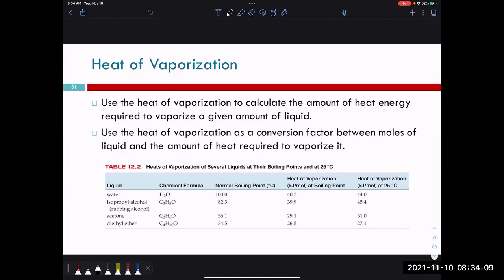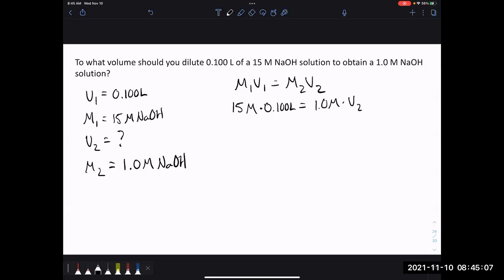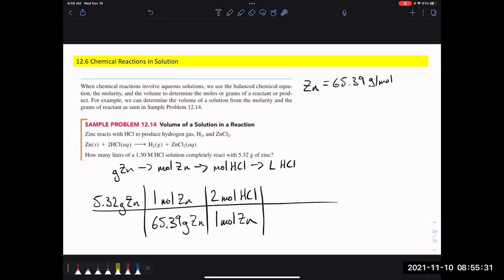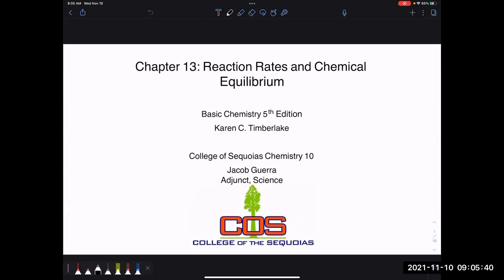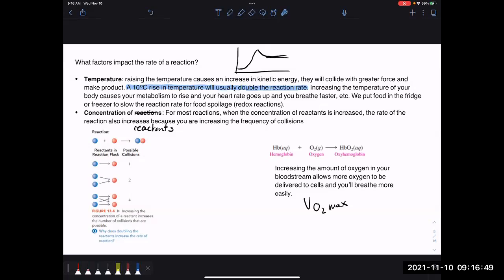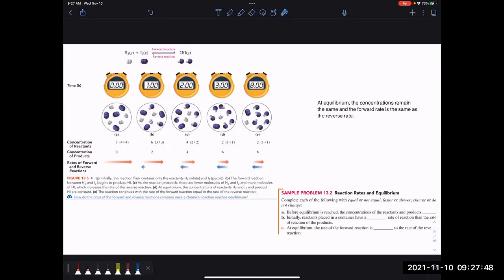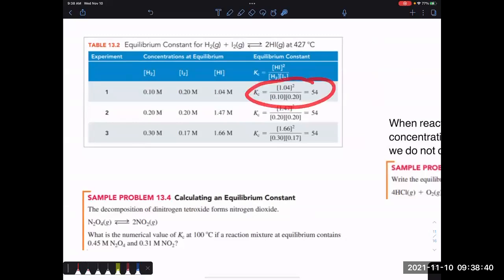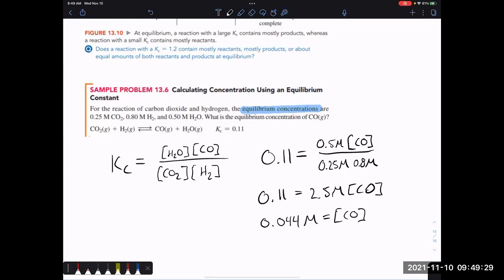Chem 10 Ch 12 Lecture 2 and Ch 13 Lecture 1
Chapter 13 is very short so we almost get through the whole thing here.